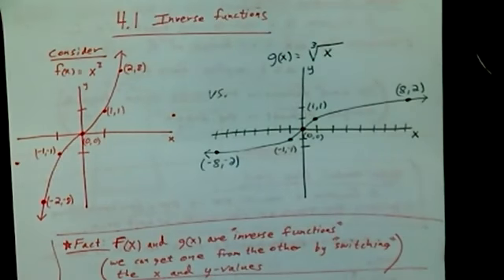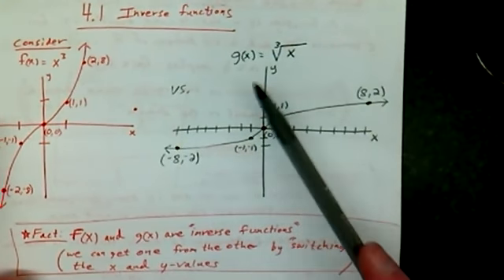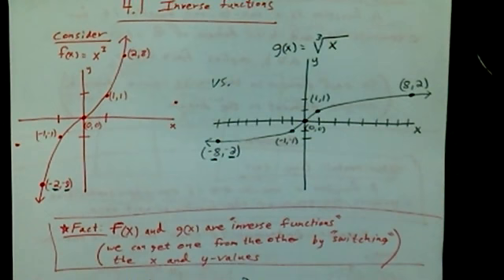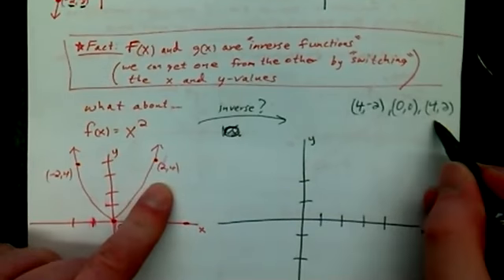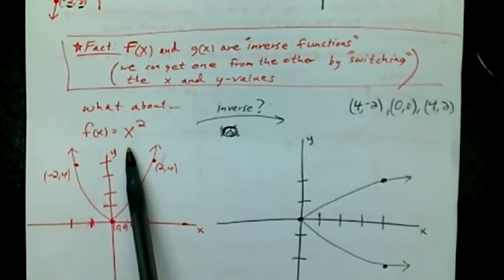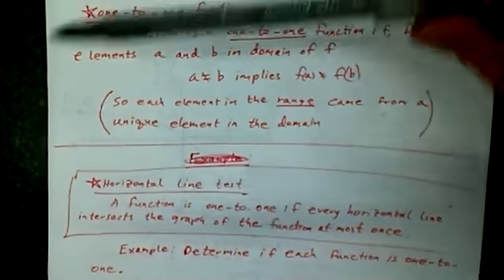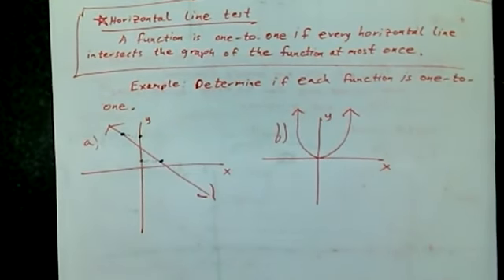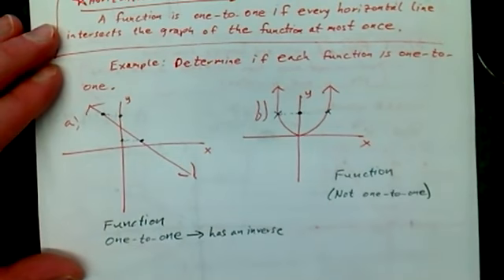4 1 1